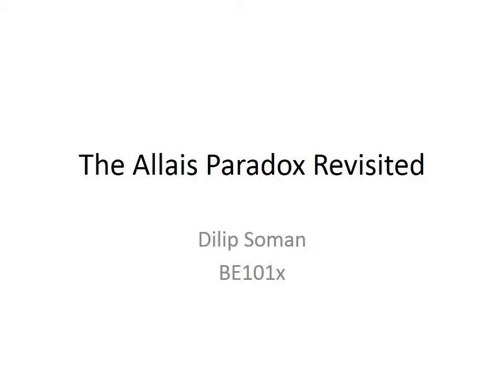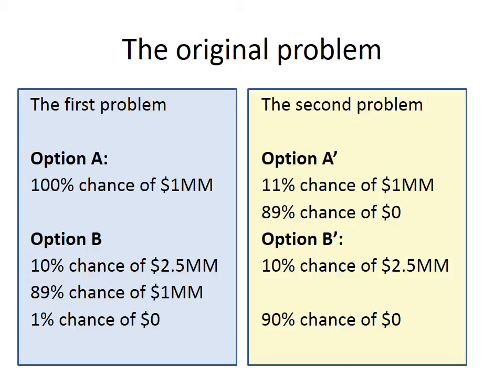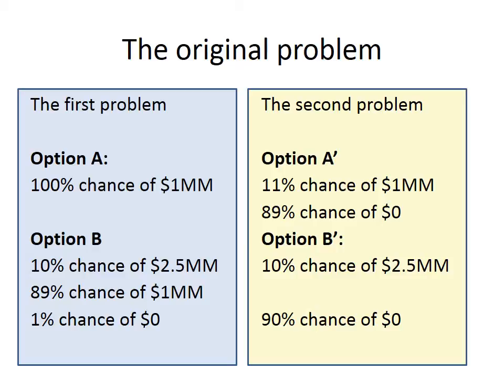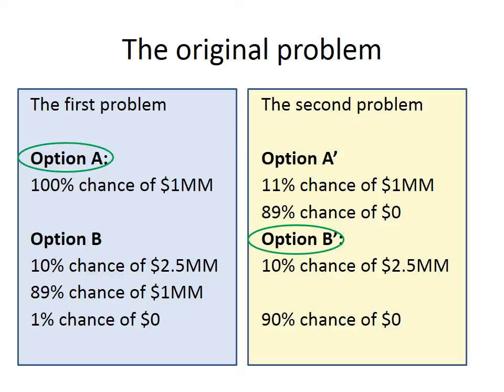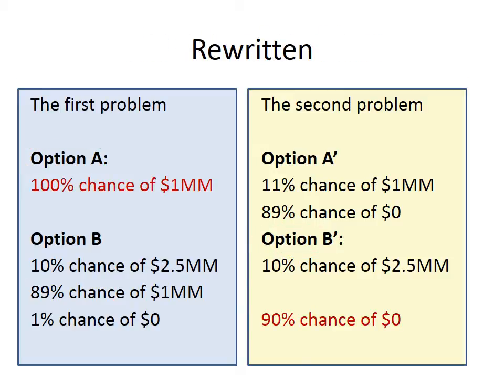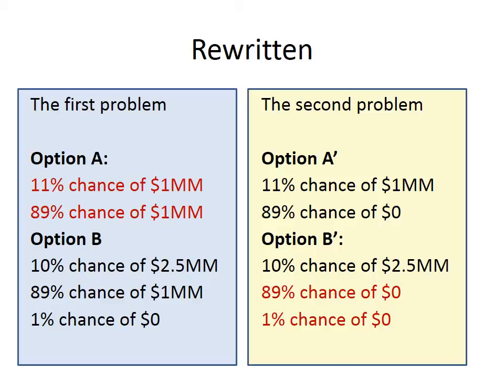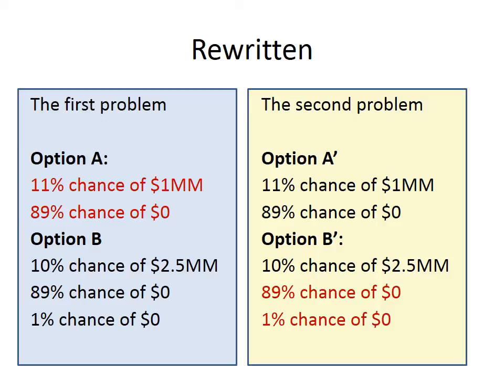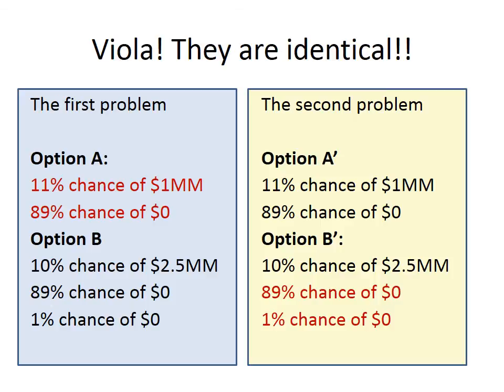BE101x-002-Week10601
The Allais Paradox Revisited